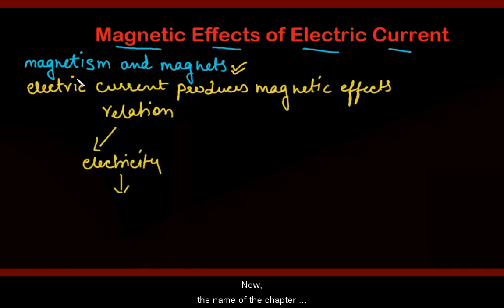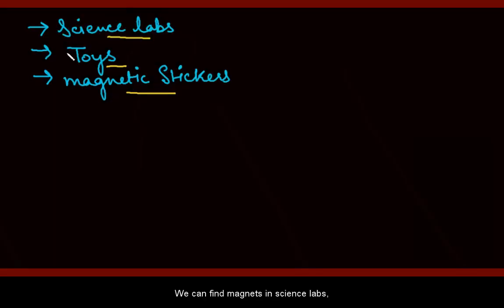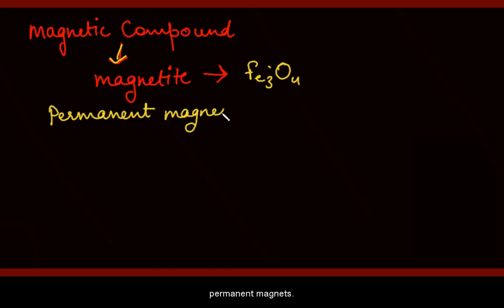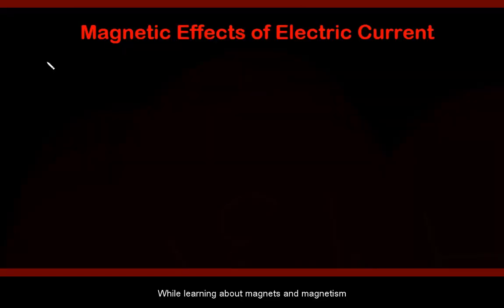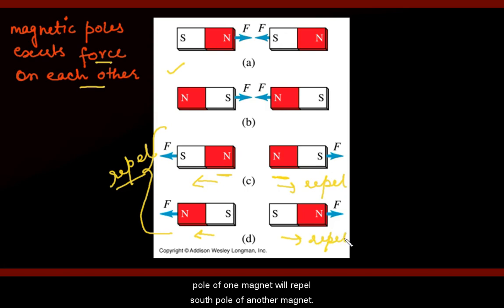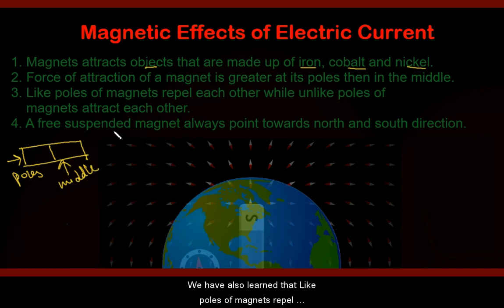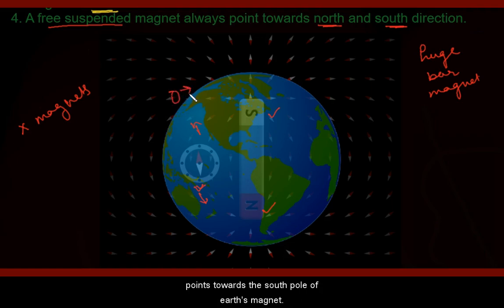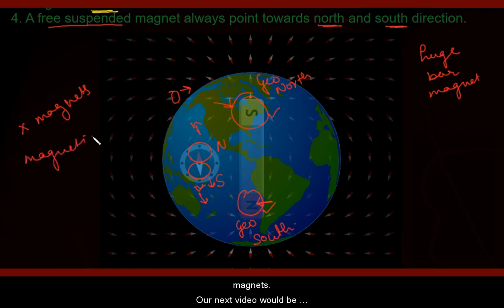Magnetism and magnets class 10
This video is about magnets and magnetism and chapter magnetic effects of current for class 10 science.
Important links you might like
Magnetic Effects of Current Resources (Notes and study material)